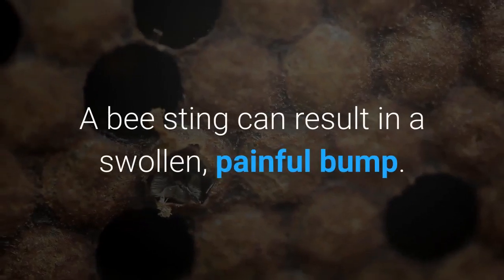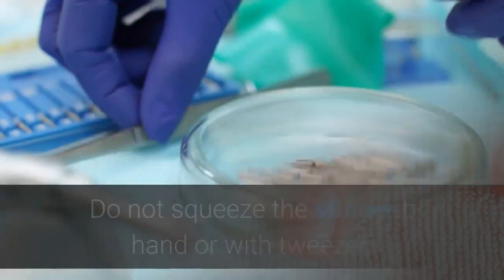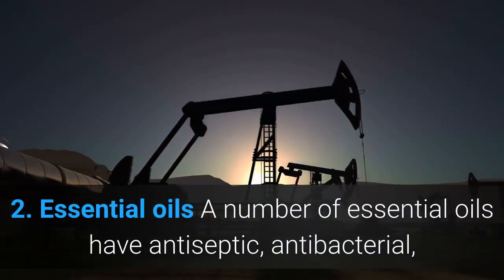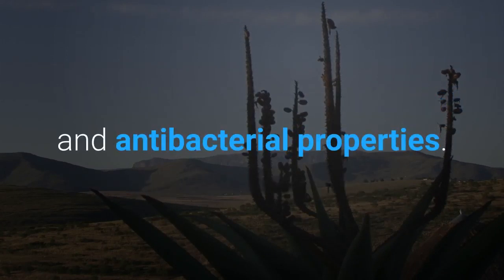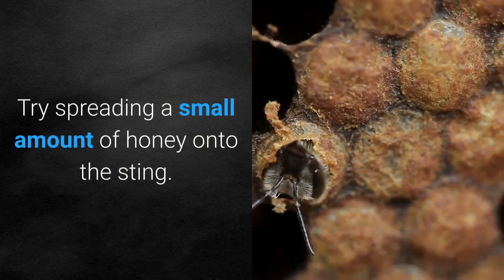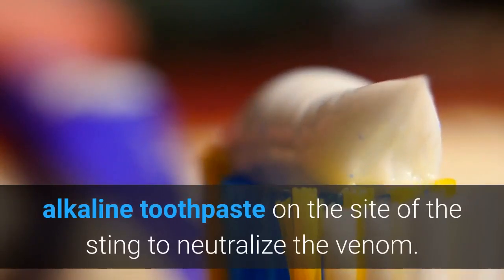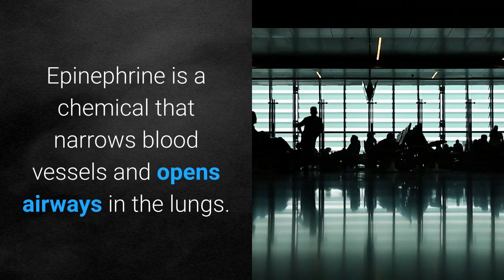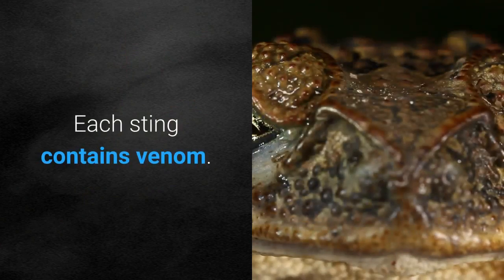Eight home remedies for bee stings | home remedy for wasp sting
Discover the top eight home remedies for bee stings and the ultimate solution for wasp stings. In this video, we delve deep into nature's pharmacy to bring you safe, effective, and quick relief methods.

"A bee sting can result in a swollen, painful bump. In most cases, people can easily treat bee stings at home.

The pain and swelling around the site of a sting will usually go away in a few days without treatment. In the meantime, home remedies can reduce discomfort and speed the healing process.

However, if a person has an allergic reaction to a bee sting, they will need immediate medical attention. If the swelling spreads outward from the area of the sting, or if it occurs in other parts of the body, this indicates an allergic reaction.

In this article, we describe home remedies that can soothe bee stings. We also cover when to see a doctor."